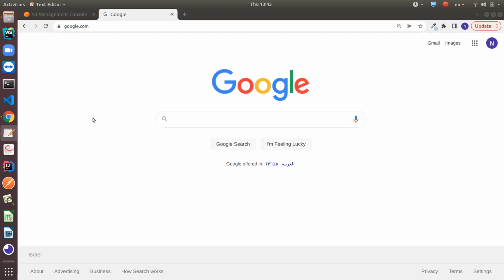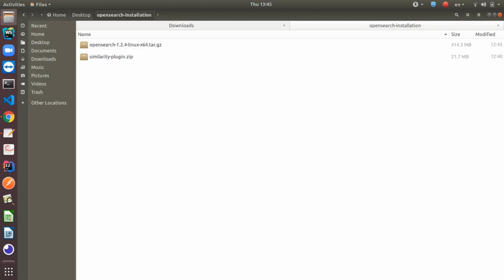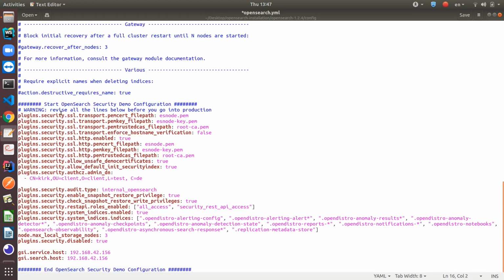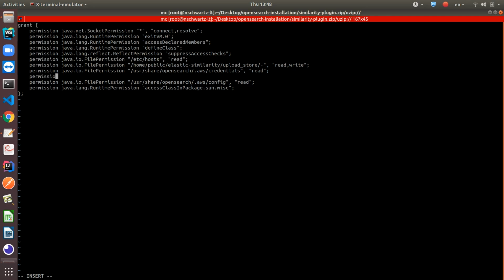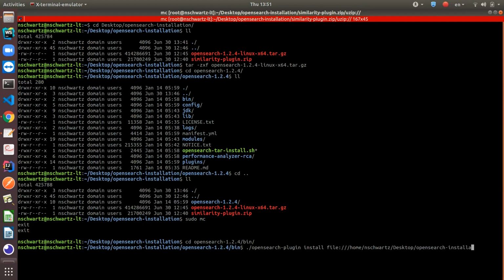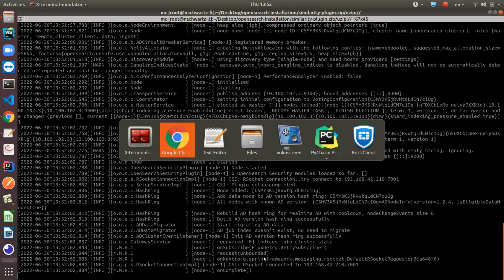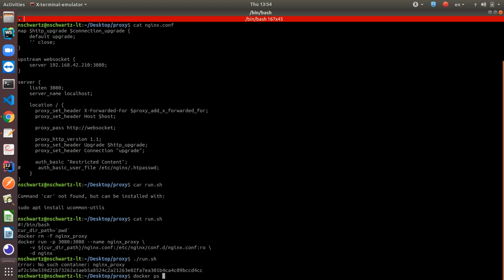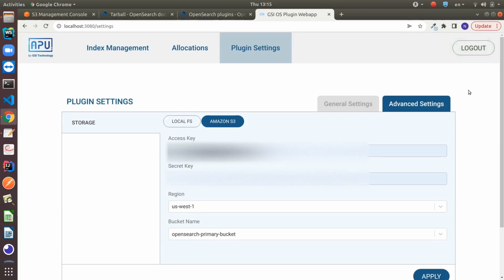GSI OpenSearch Plugin - Installation and configuration guide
This video provides a step-by-step tutorial for installing and configuring the GSI Plugin with OpenSearch.